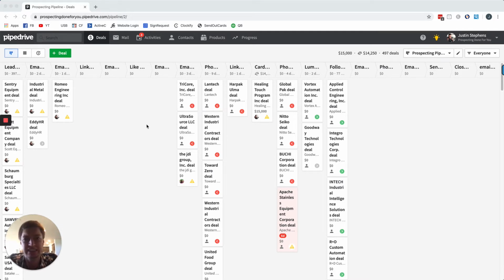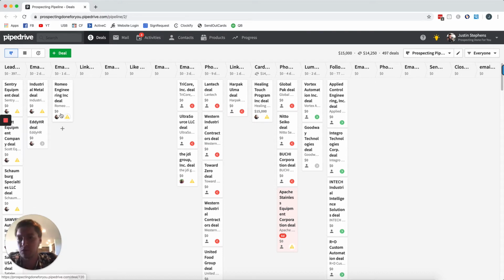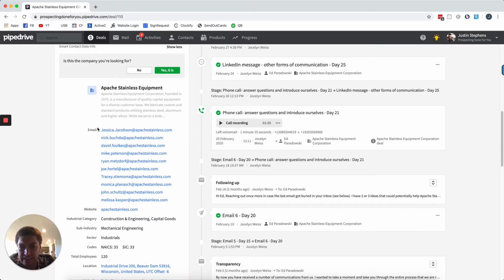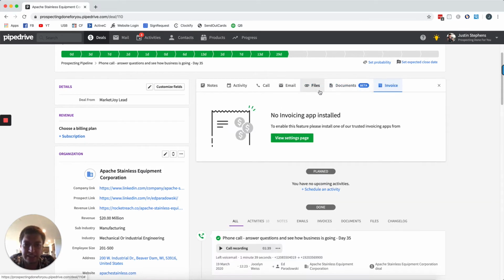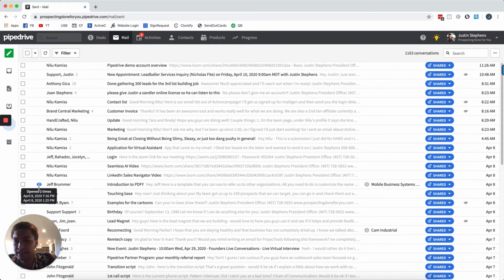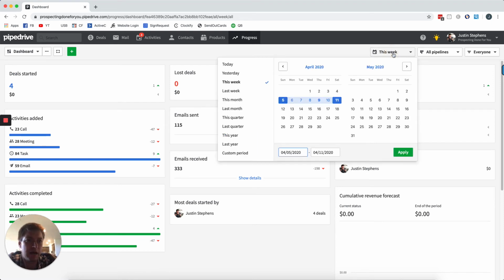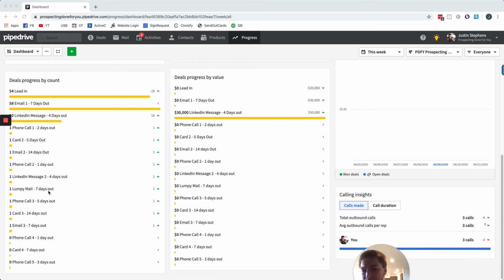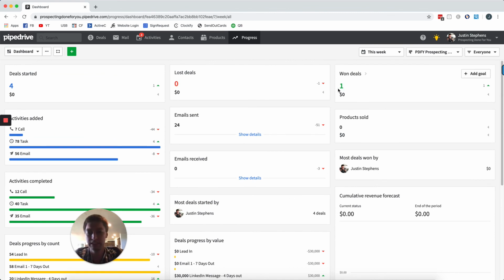How To Create A Prospecting Pipeline With Pipedrive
Prospecting is the process a business's sales team follows to generate a consistent stream of leads that in turn creates predictable sales revenue.
Justin Stephens takes you on a quick tour of how Pipedrive - the ultimate sales CRM - can be utilized to create this system and keep track of where each of your leads are at, within your prospecting pipeline.

This is part of a step by step system on how to create a list of leads and prospect consistently to generate predictable revenue in your business.

Want to go through the step by step process of setting up your prospecting system? Download our Prospecting Blueprint e-book to create your prospecting machine